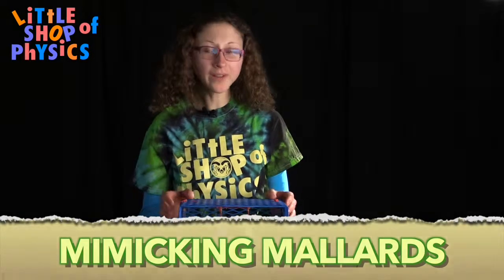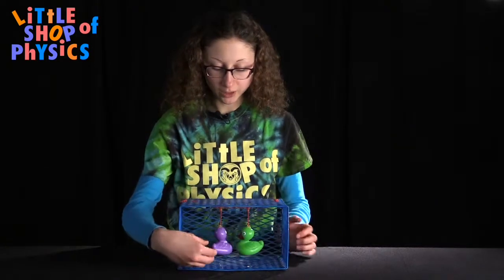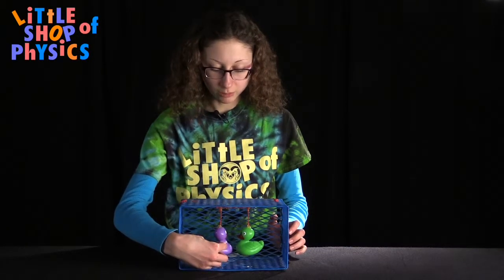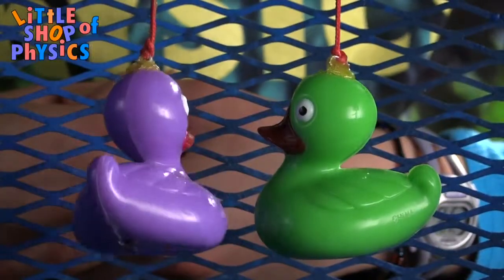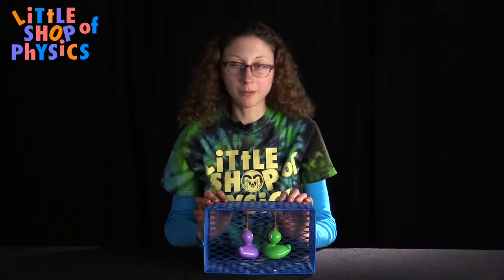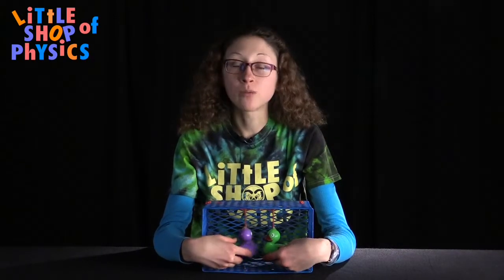Get Your Science On: Mimicking Mallards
In this episode, Rachel shows off a cool experiment you can do by hanging a pair of small toys (like rubber ducks) from a string. Physicists call it a coupled harmonic oscillator, but we just call it good fun!